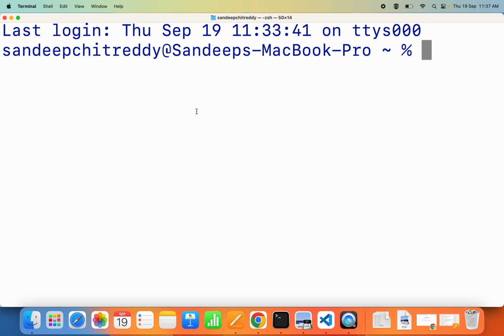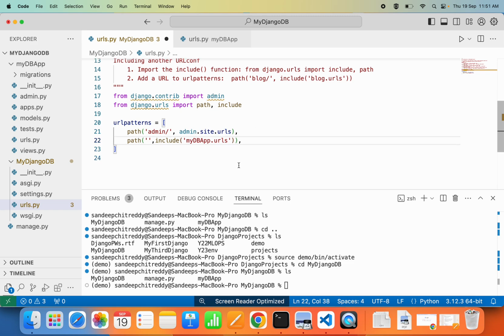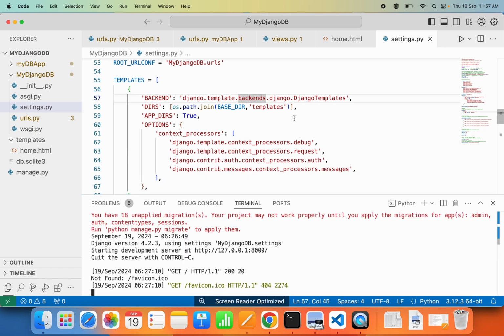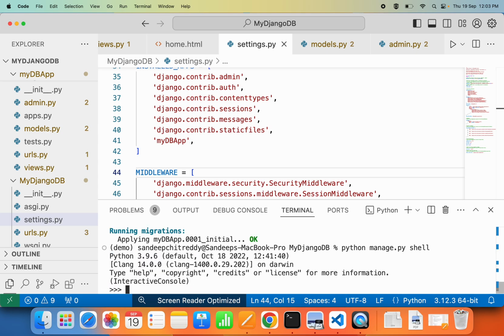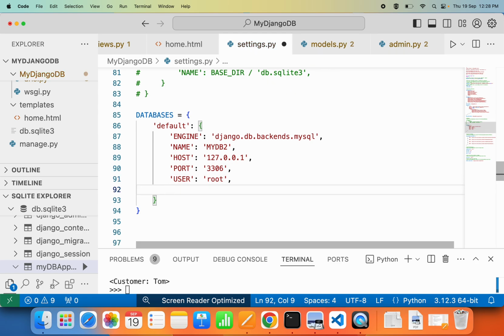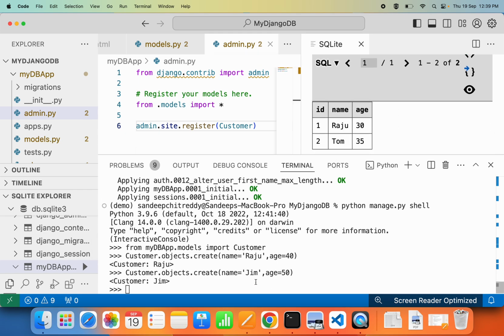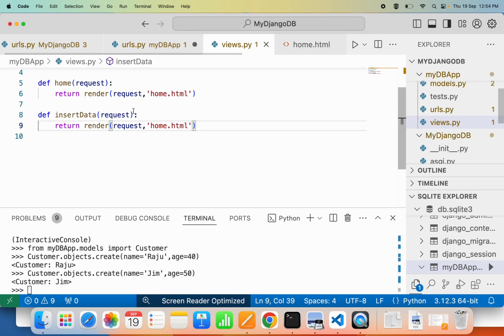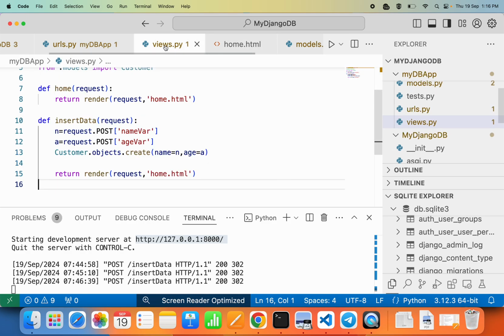Database Connectivity in Django - SQLite and MYSQL Connection